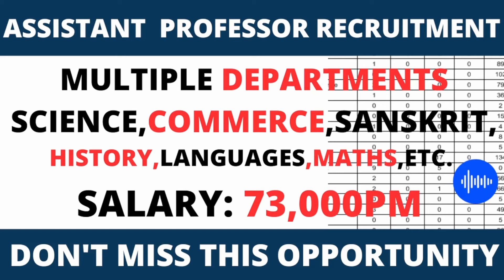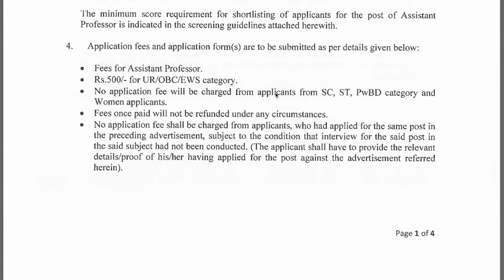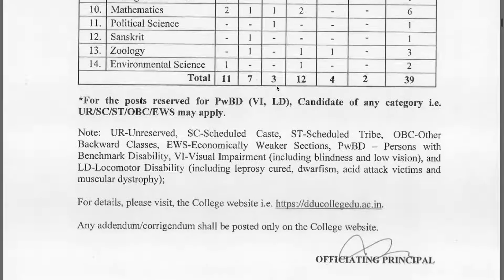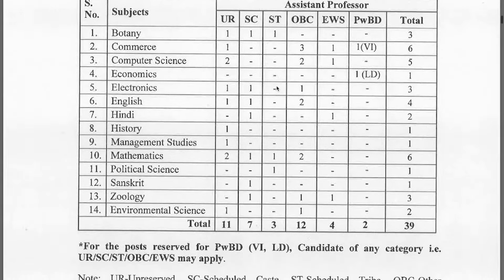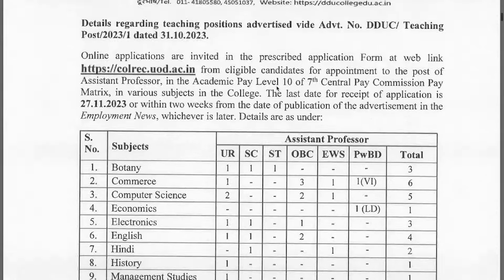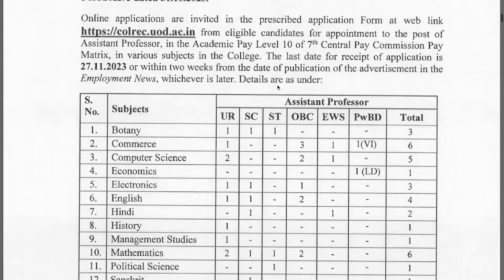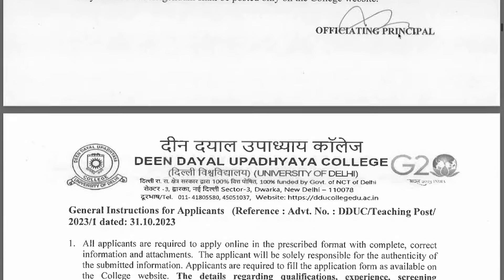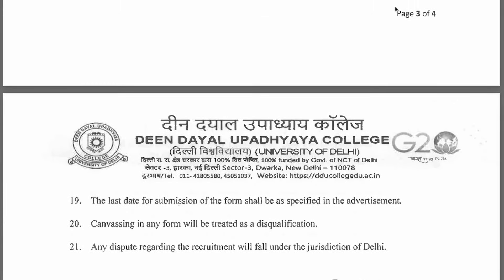Urgent Vacancy!Assistant Professor Vacancy/Guest Faculty from Delhi Univ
B.Ed. Vs NET Which One is Better For You? Govt. Job किसमे पहले मिलेगा ? Salary After B.Ed vs NET?

Urgent Vacancy!Permanent Assistant Professor Recruitment 2023 in multiple discipline from Govt. Univ

Bumper Vacancy! Assistant Professor Recruitment in multiple discipline from Haryana withRs 57,700pm

Wonderful Vacancy! Assistant Professor Recruitment in multiple discipline from Central University

Bumper Vacancy!1880+ Assistant Professor Recruitment in multiple discipline from govt University

Golden Vacancy! Assistant Professor Recruitment / Guest Faculty from Government  University